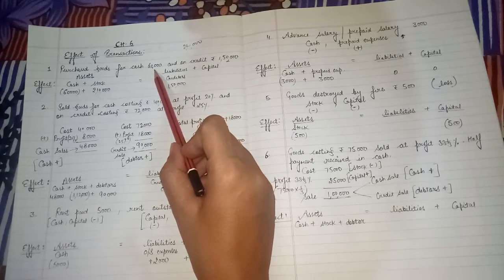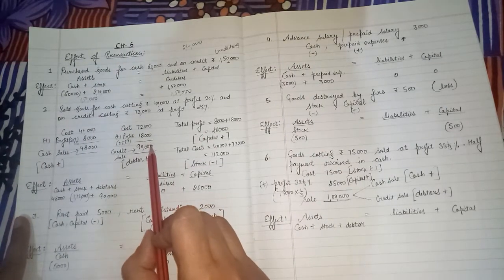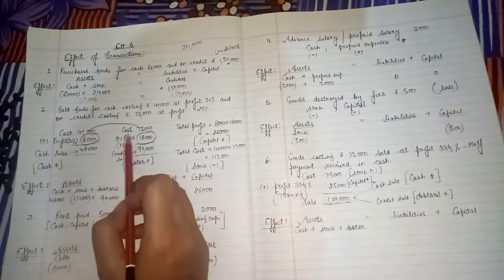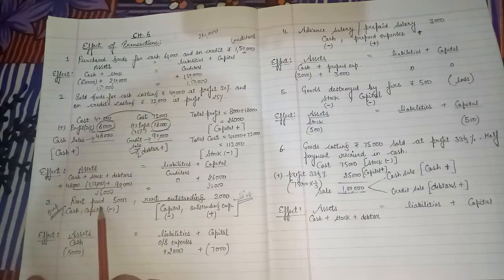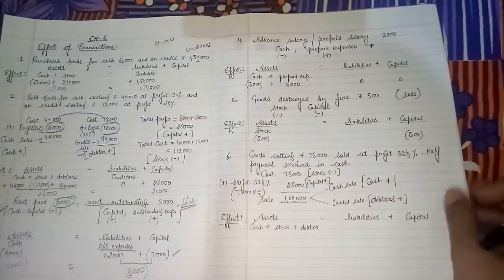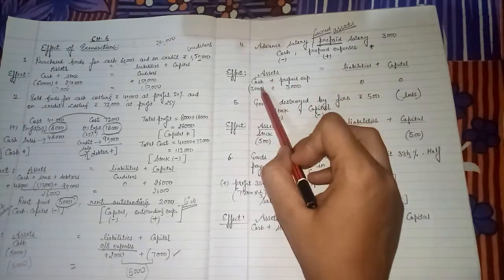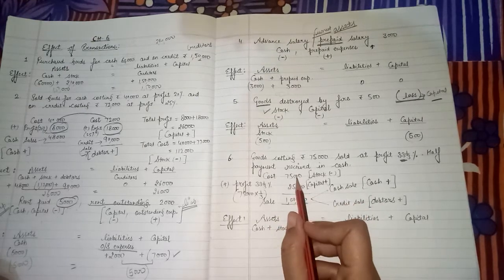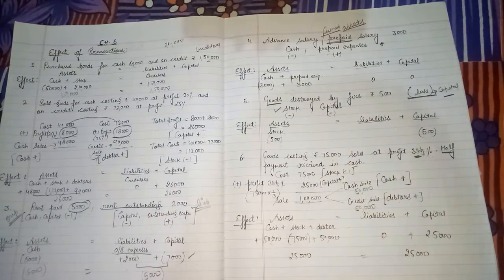+1 acoountancy (ch 6) accounting equation part 2